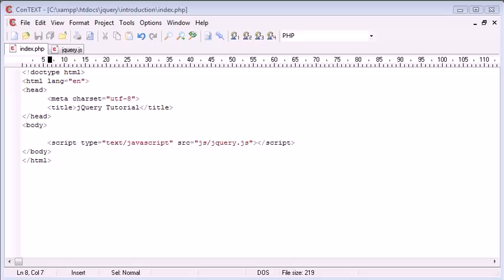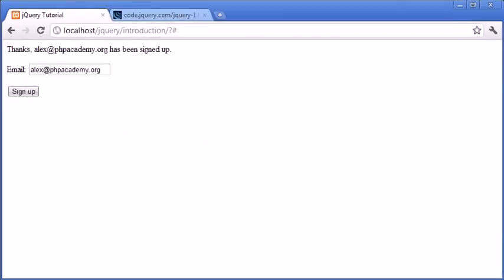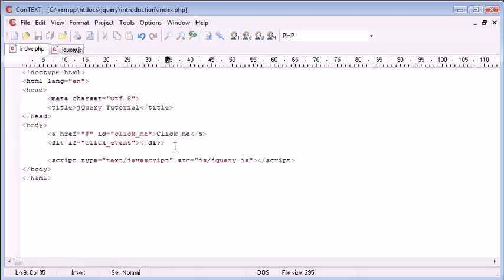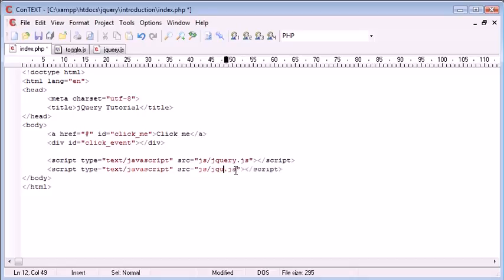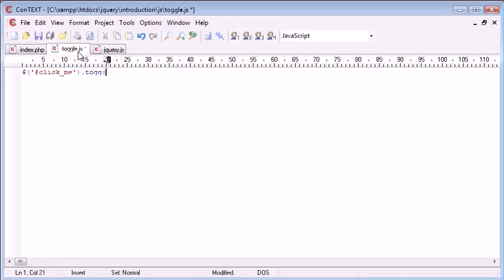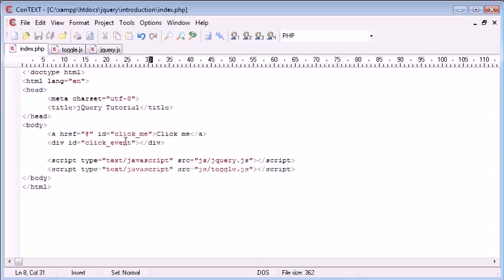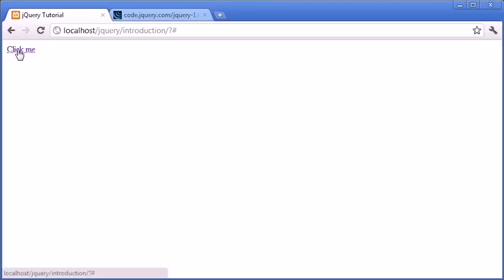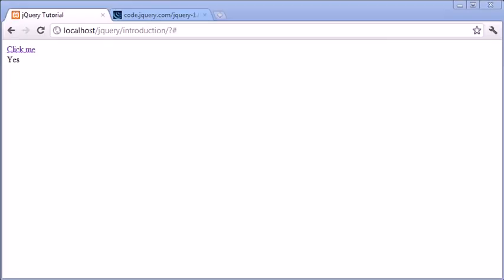jQuery Tutorial 36 Toggle